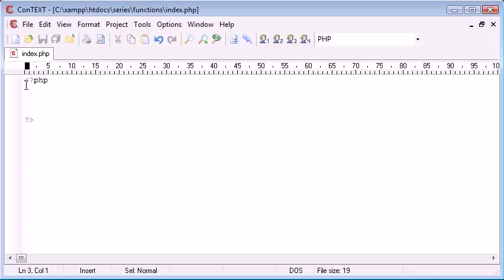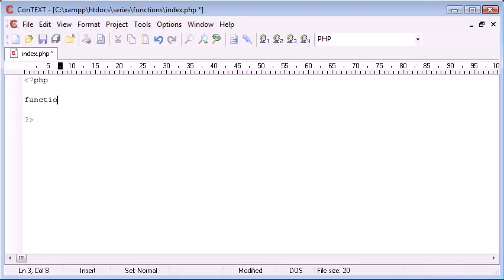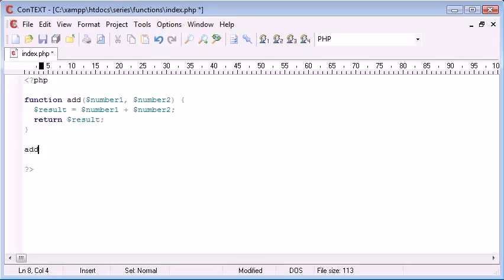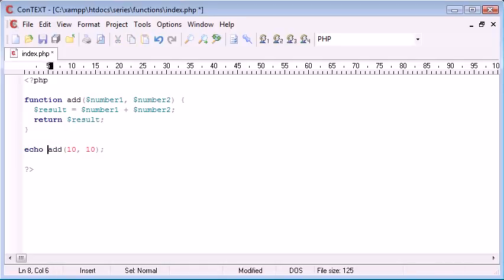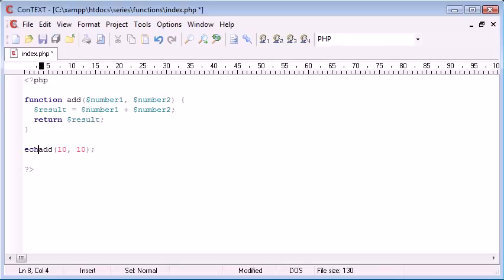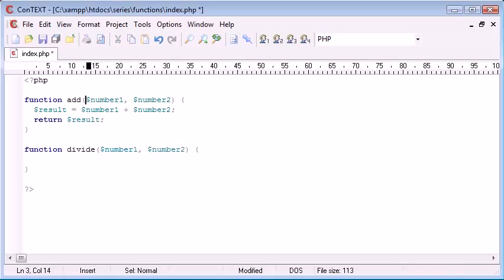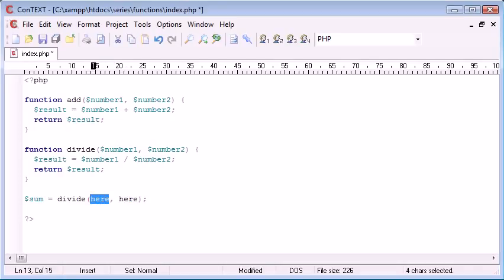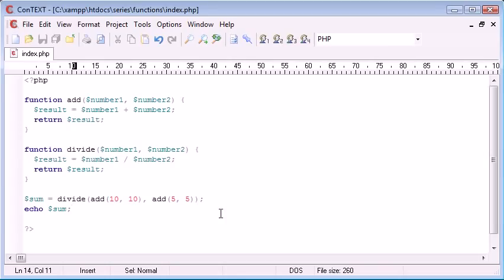Mca Internship In Jaipur| PHP Tutorial 32 Functions with a Return Value